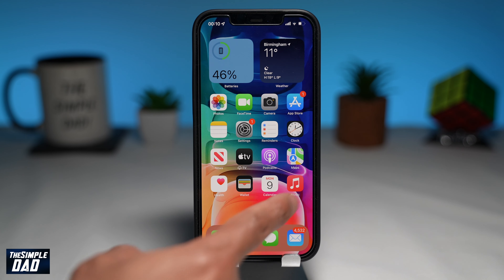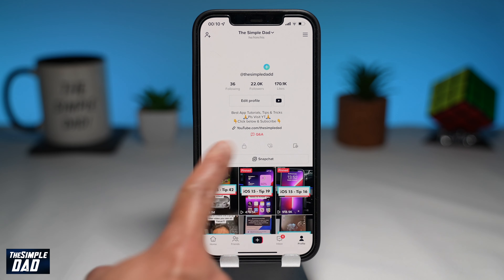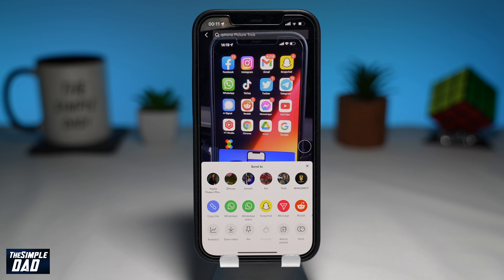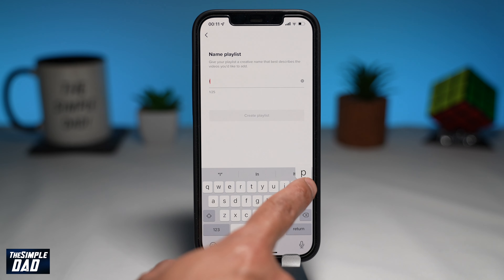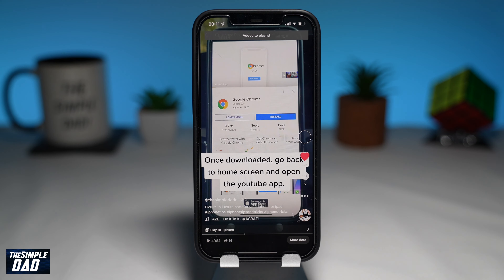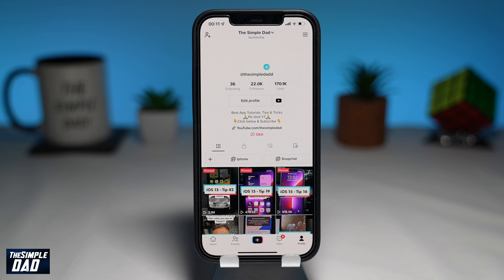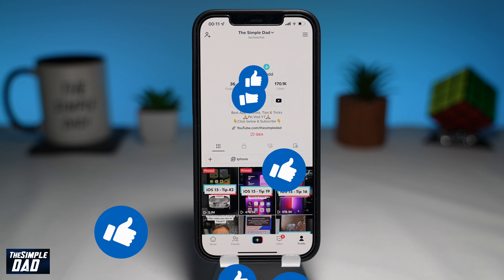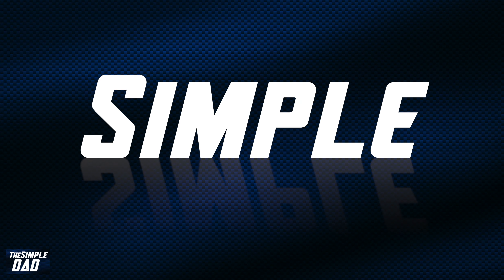How to Create a Playlist on Tiktok 2022